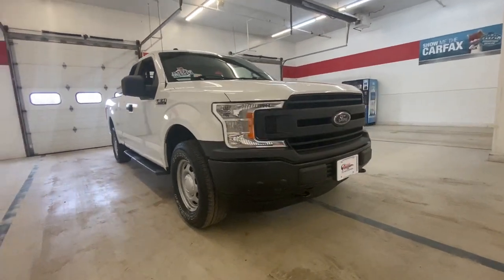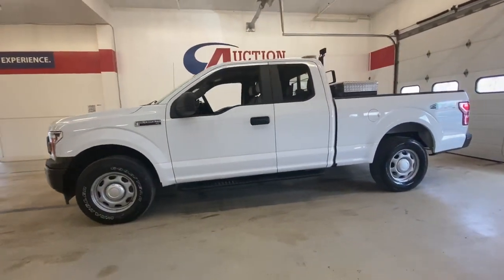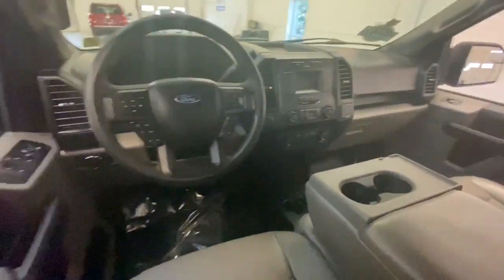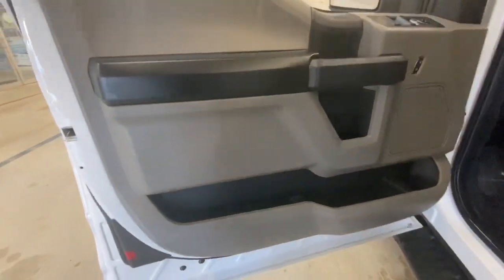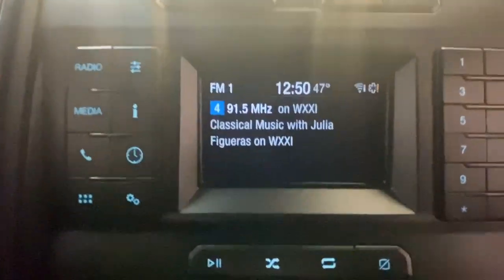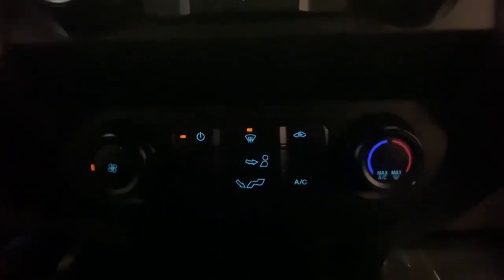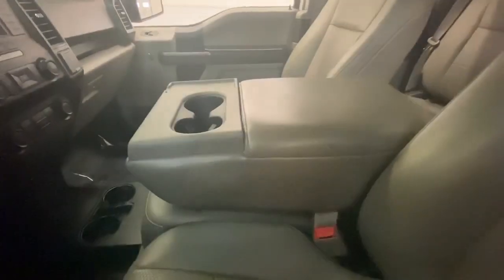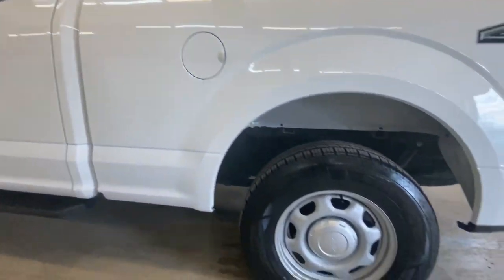2019 Ford F-150 Rochester, Victor, Pittsford, Webster, Spencerport, NY VT42793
Oxford White Used 2019 Ford F-150 available in Rochester, New York at Auction Direct USA Rochester. Servicing the Victor, Pittsford, Webster, Spencerport, NY area.

4WD! Bluetooth, Remote Keyless Entry, Steering Wheel Mounted Audio Controls, USB Port, Alloy Wheels. This vehicle has a clean, one-owner CARFAX history report.